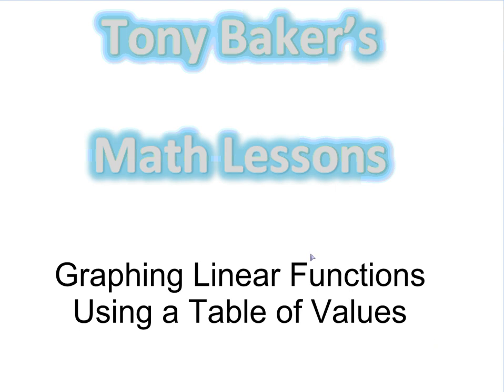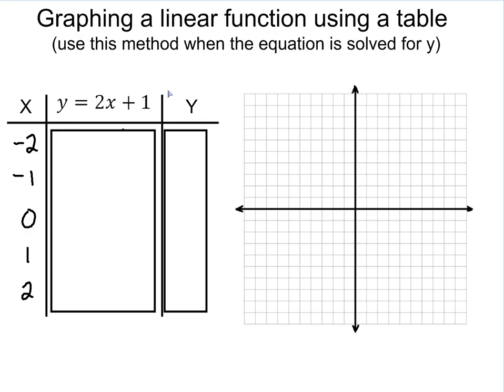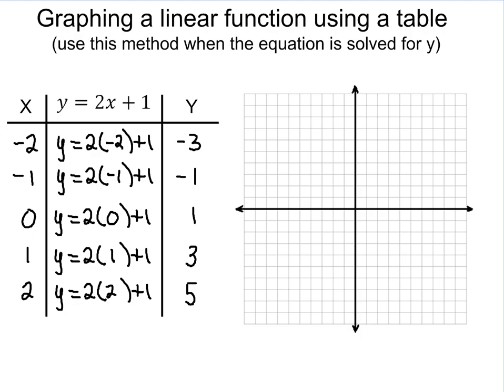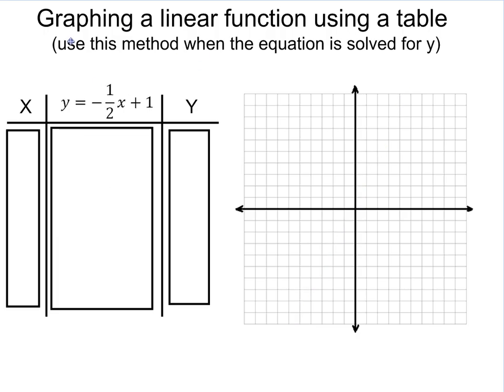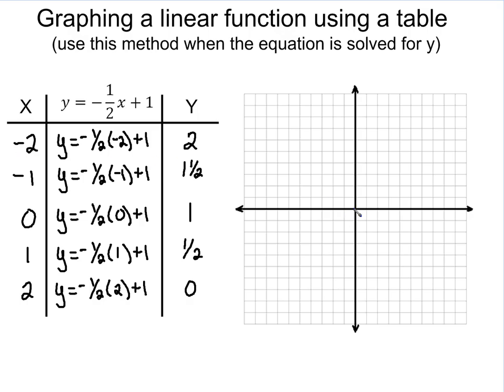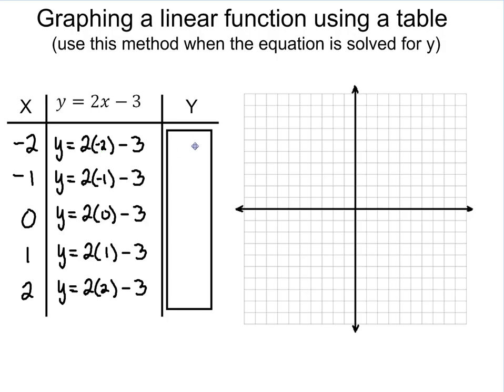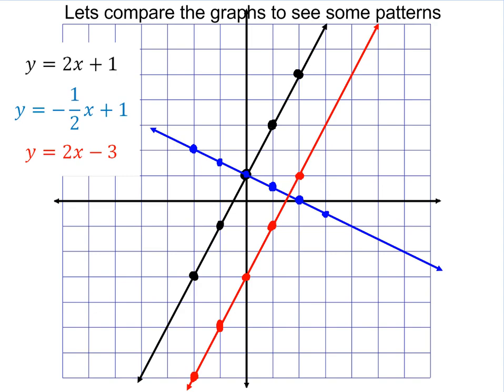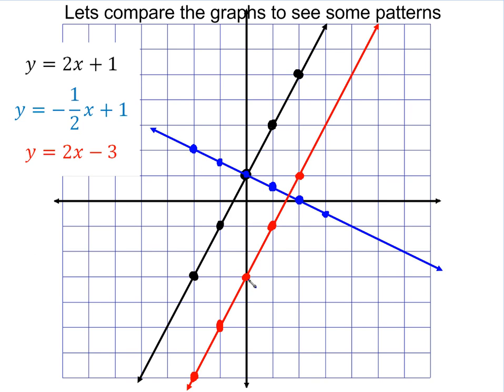Graphing Linear Functions using Tables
In this video we look at graphing equations using a table of values